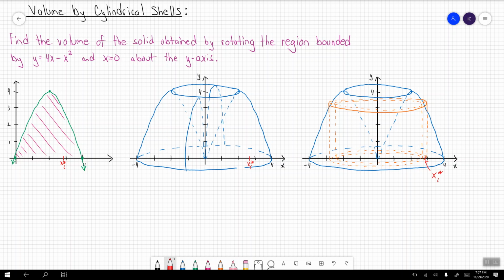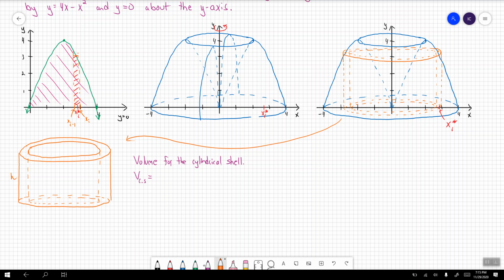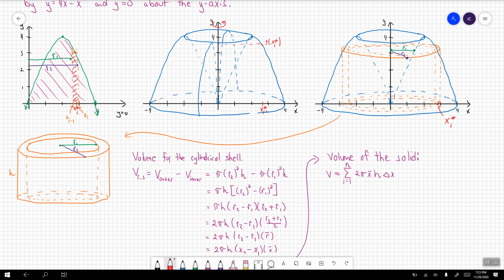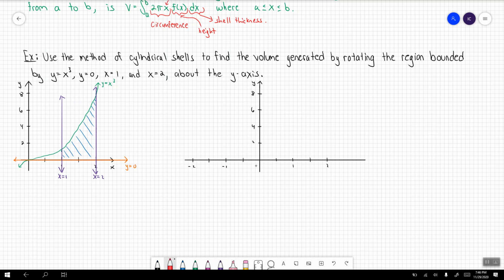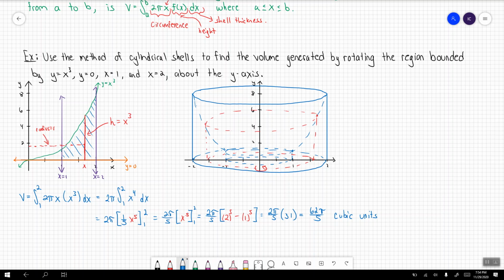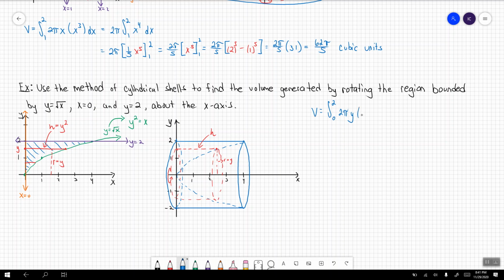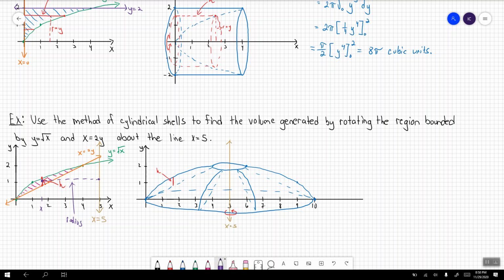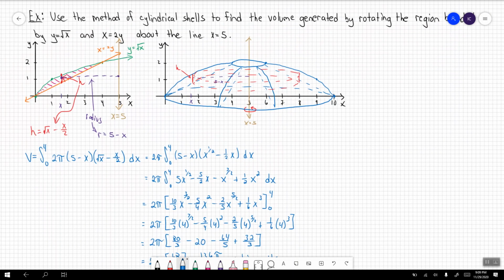Volumes by Cylindrical Shells